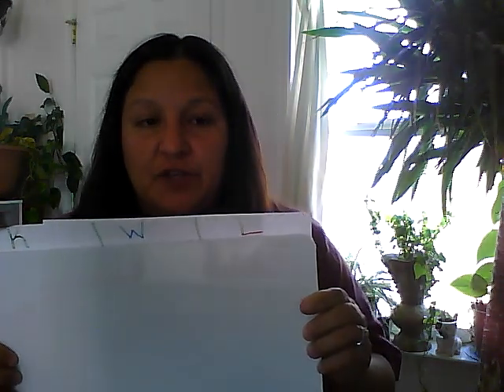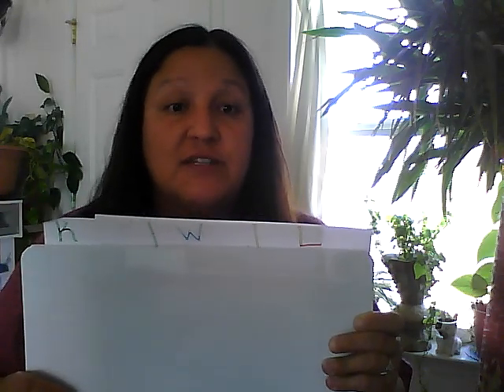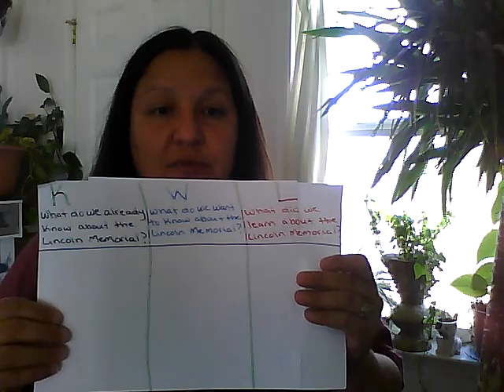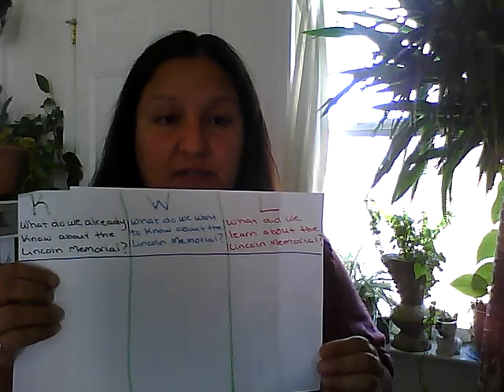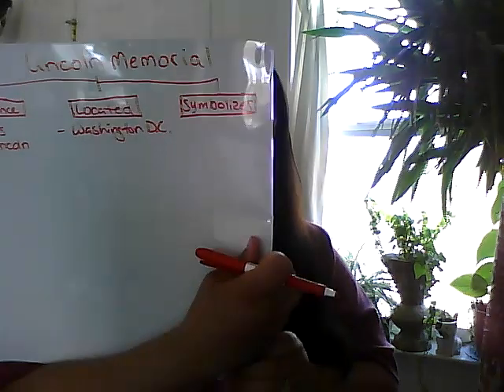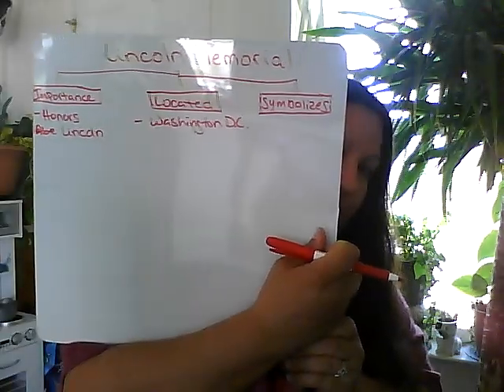Teaching strategies for ELL students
Two strategies to facilitate learning with ELL students before and during a lesson on the Lincoln Memorial.